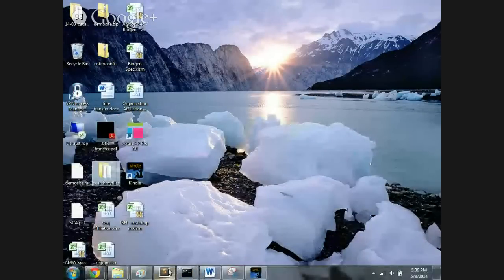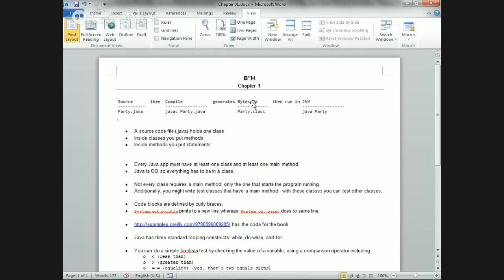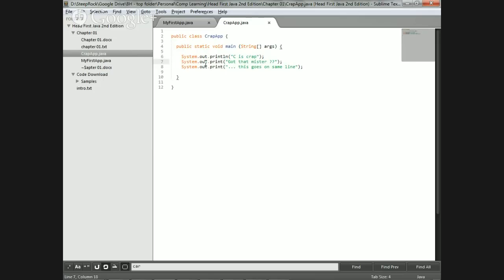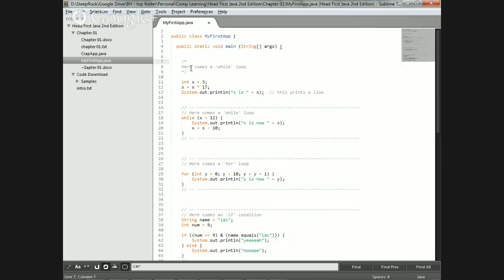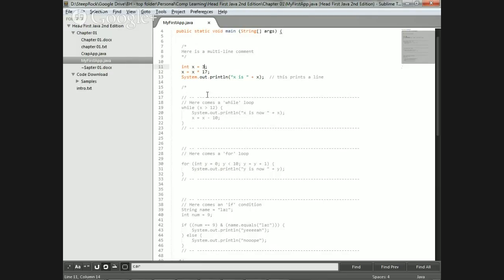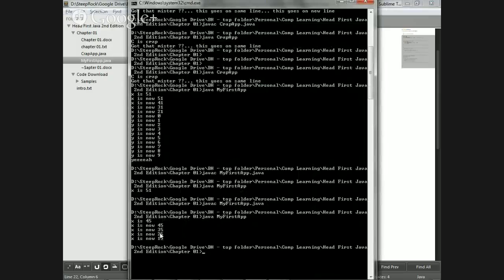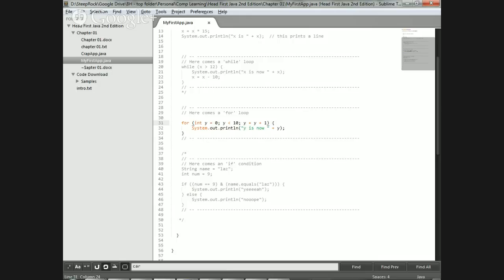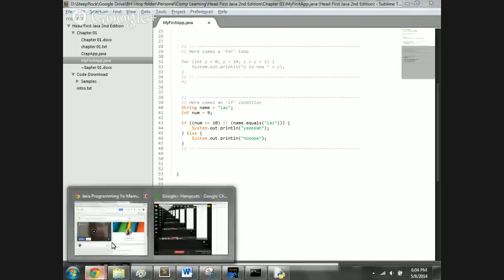Head First Java - Class 02